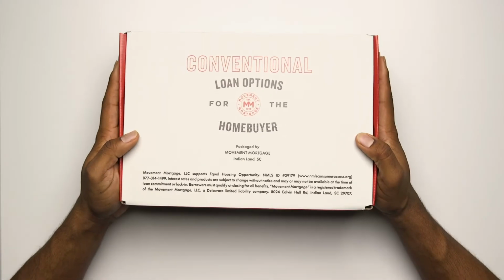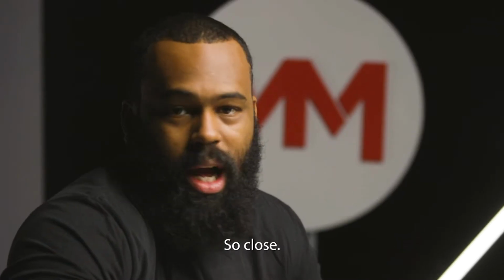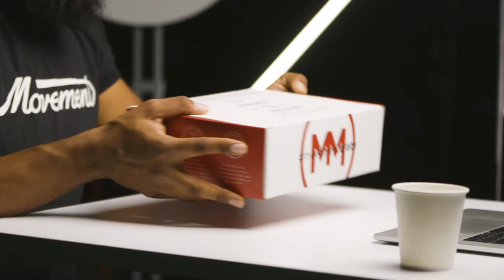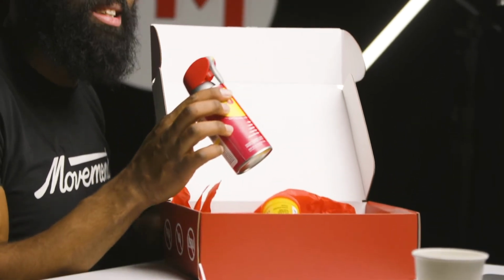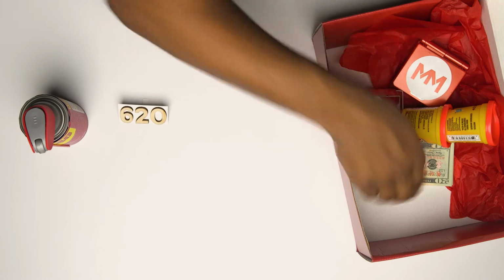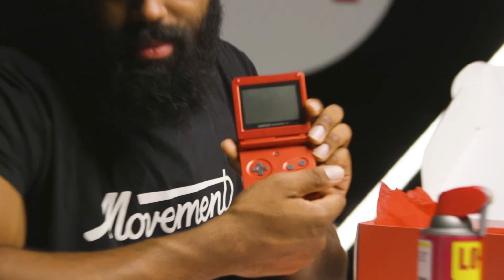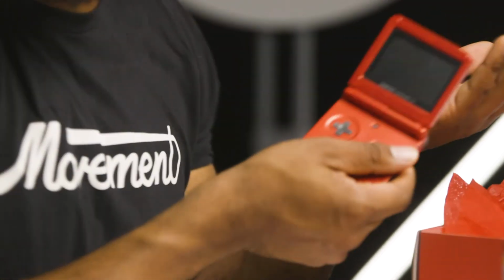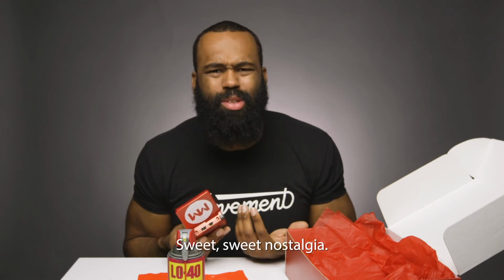Movement Crate: Unboxing the Conventional Loan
We’re unboxing another loan product: Conventional. You’ll want to watch this entertaining, yet easy-to-understand breakdown.